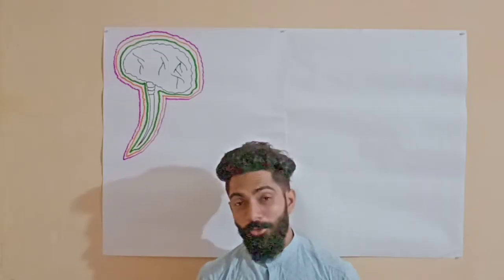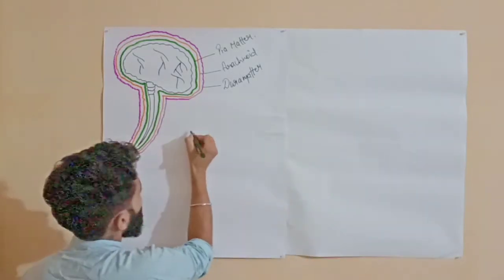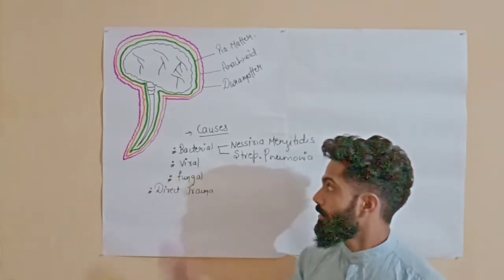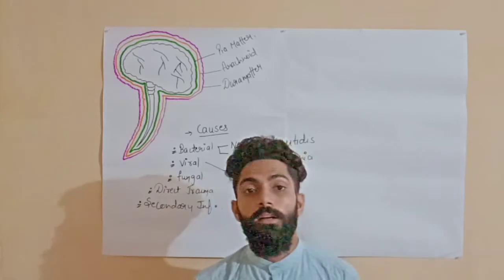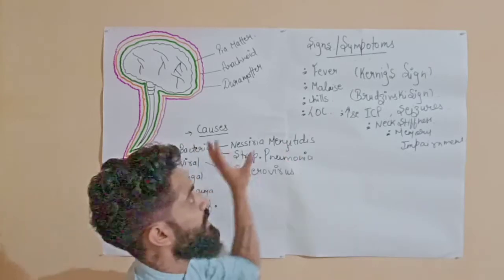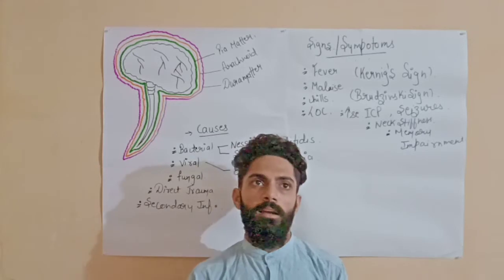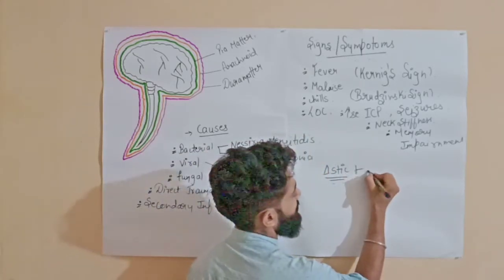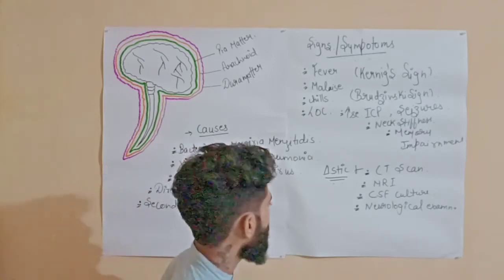Meningitis (introduction and overview)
In this video you can easily understand about this neurological disorder, it's signs and symptoms and diagnostic tests as well as management of the condition.

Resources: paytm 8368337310